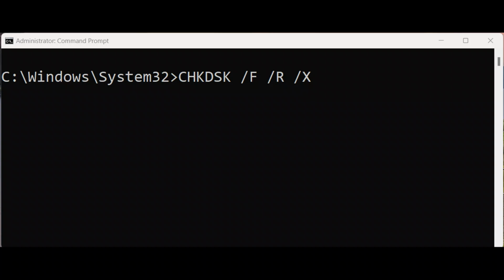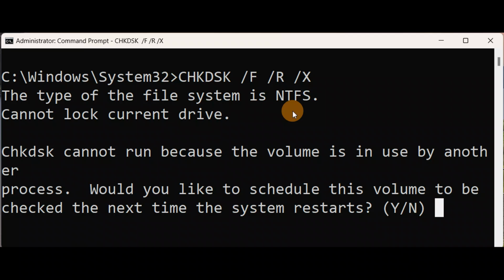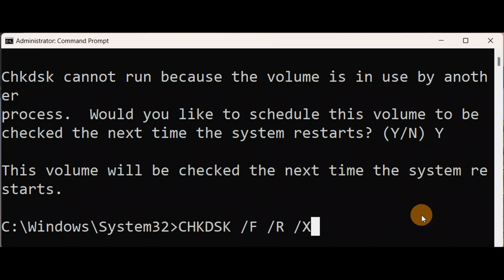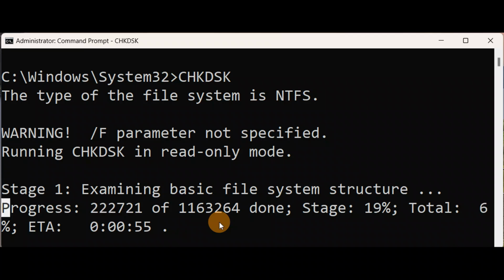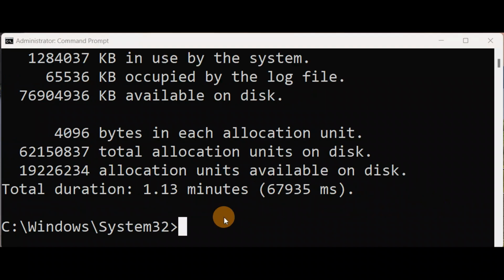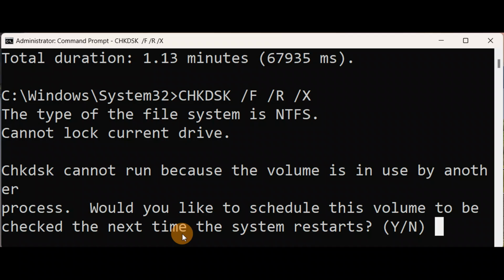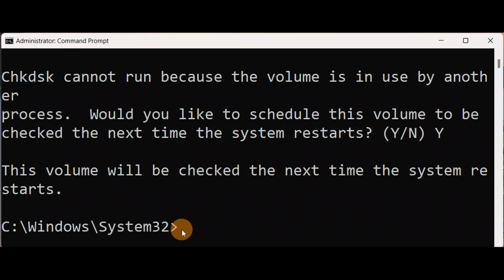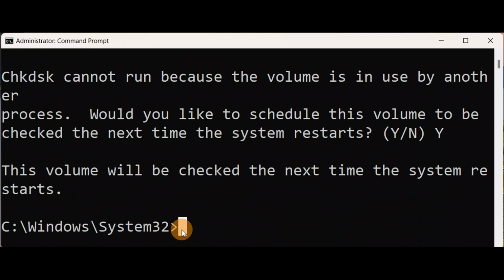how to check disk in cmd